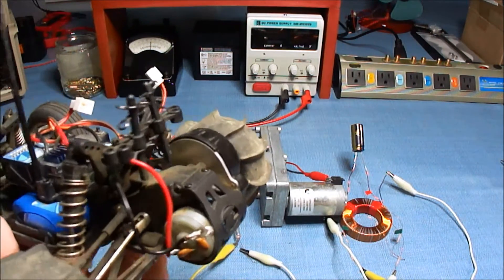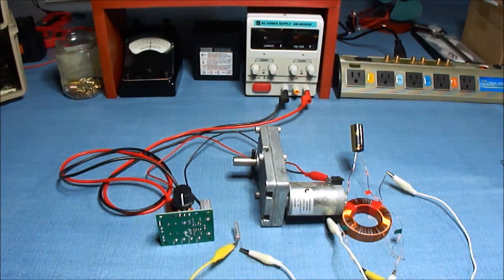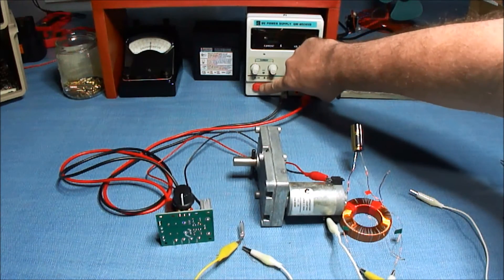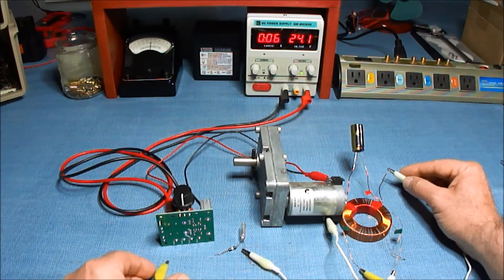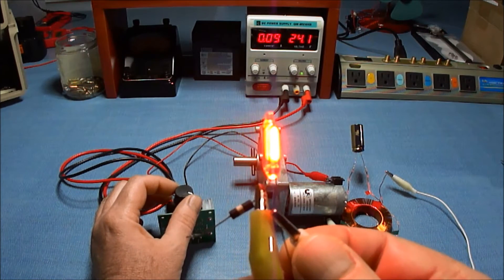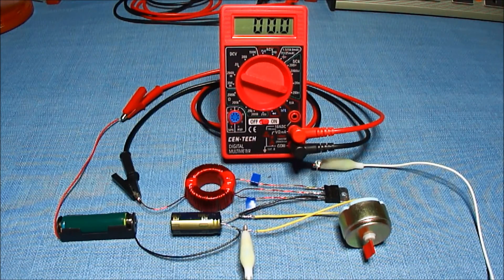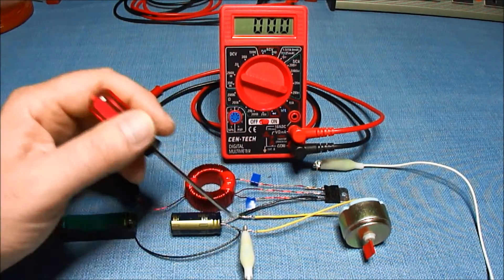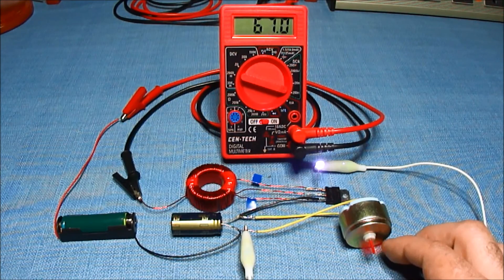DC Brush Motor Oscillator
Pulsed DC oscillator with zero impedance coil.